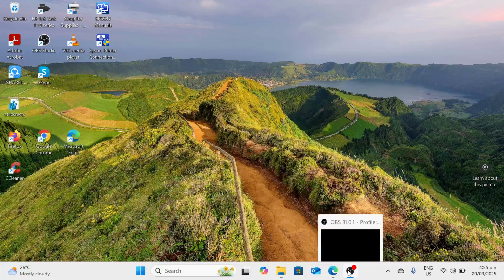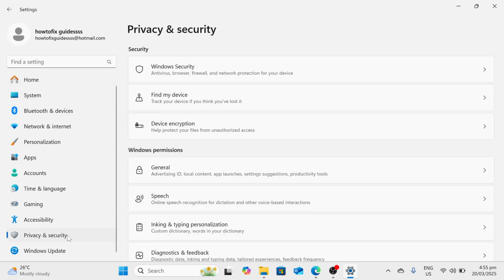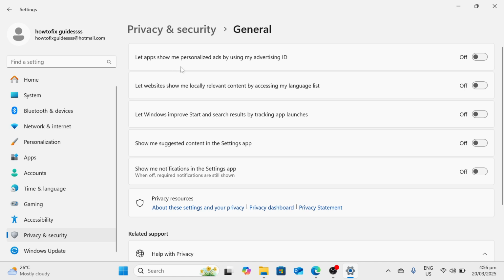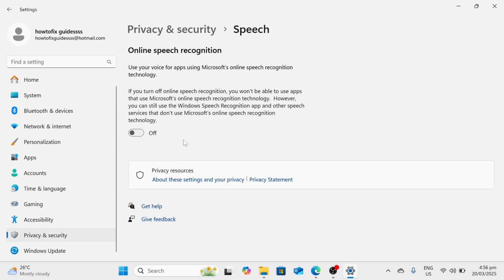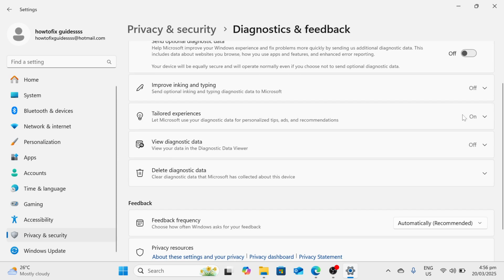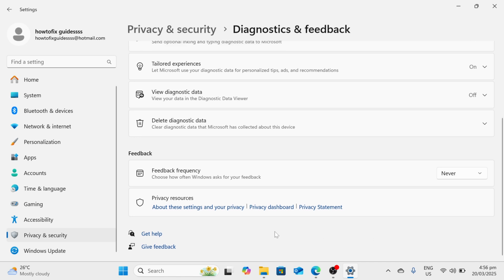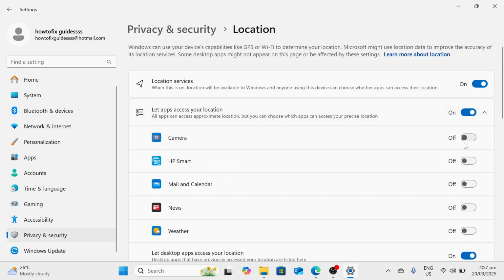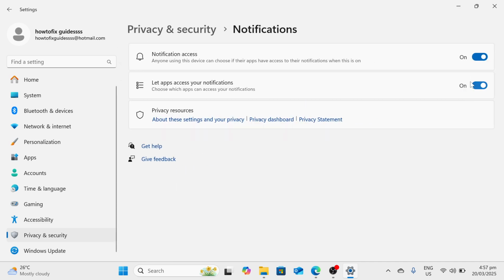QUICK FIX How to Fix Windows LAGGING Problem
Is your Windows PC running slow and lagging? This video provides a quick fix to speed up your system and improve performance. Follow these simple steps to reduce lag and make your computer run smoothly again. Watch now for an easy solution!